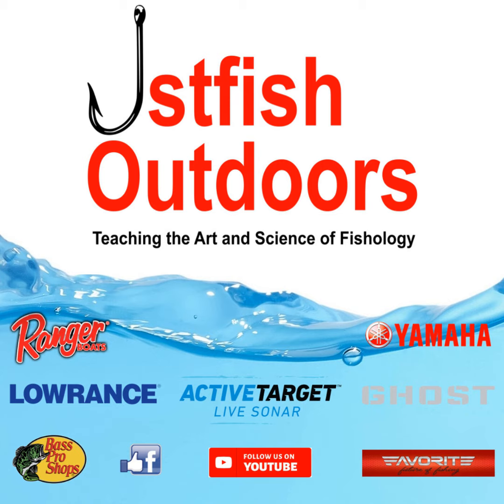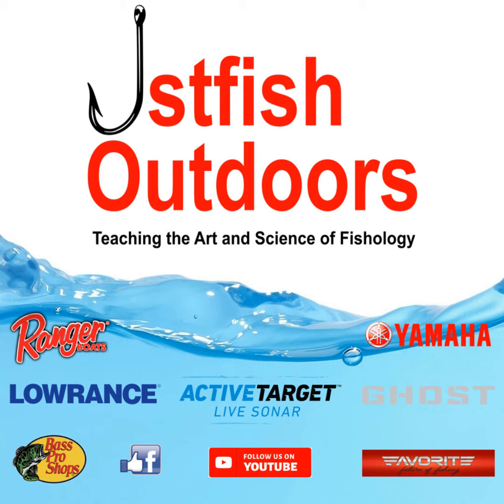Getting Your Boat, Motor, Trailer and Tow Vehicle Ready for Spring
Join us this week as we discuss preparing your boat, motor, trailer and towing vehicle for the upcoming fishing season.